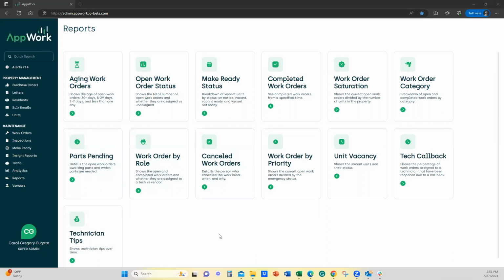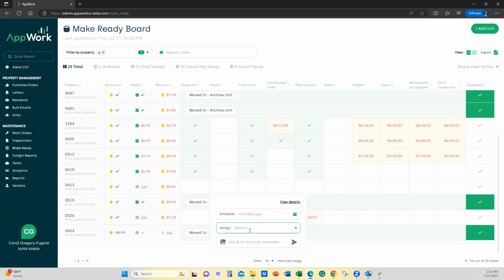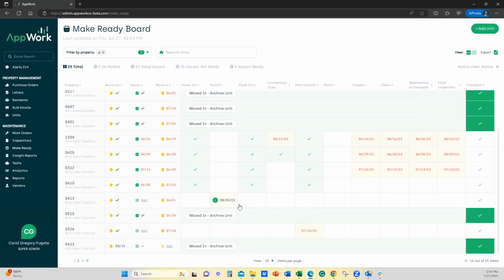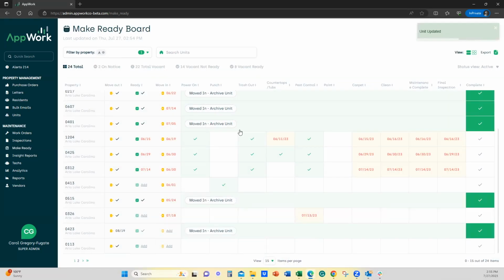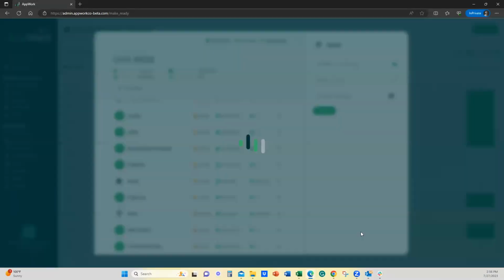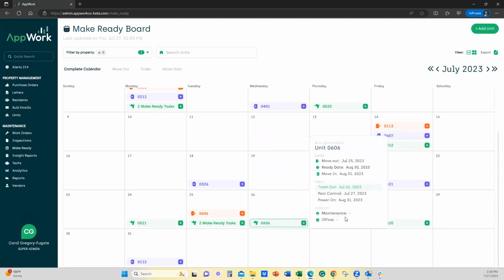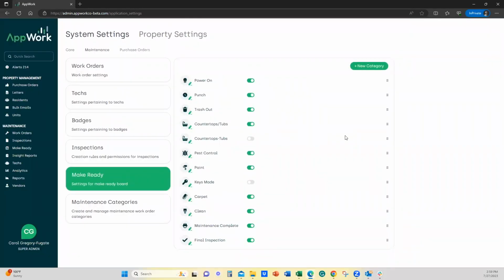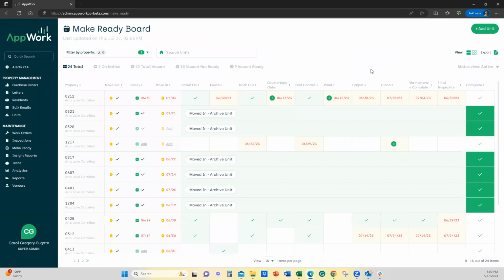How to Make Ready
Carol walks you through the basics of using AppWork's digital make ready board. Make turning over a unit easier and more efficient.